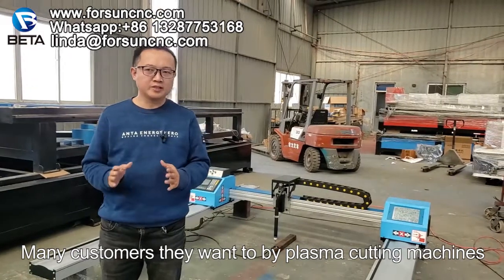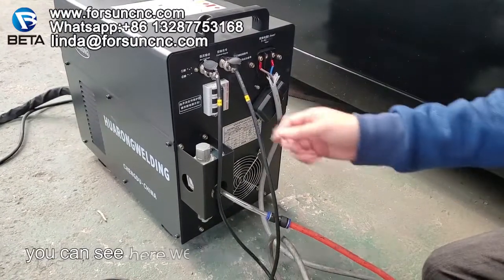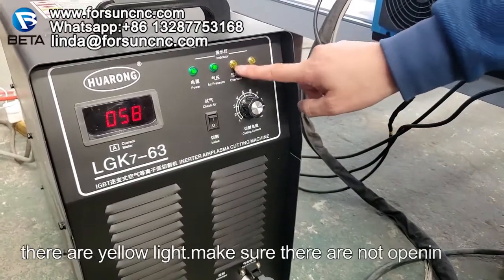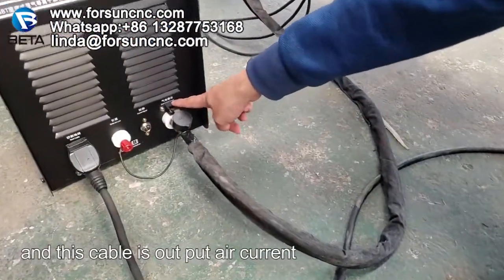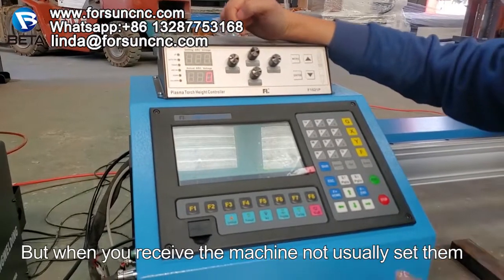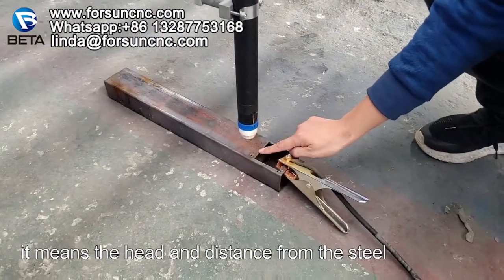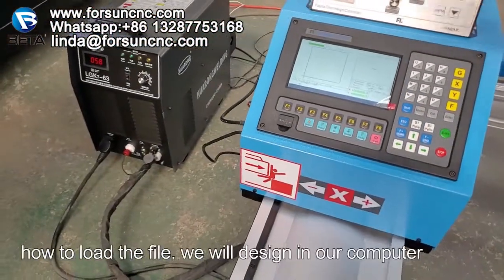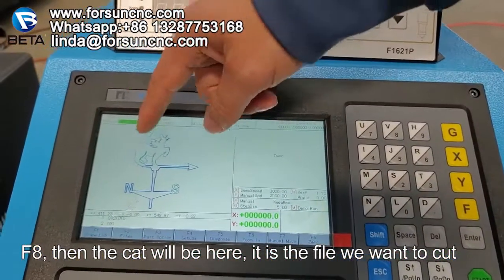How to use a portable plasma cutting machine - teaching video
Our portable plasma cutting machine enjoys a good reputation among customers due to its outstanding performance. Using it, you can greatly improve work efficiency and save labor costs. In addition, it has the advantages of easy movement, small footprint, lightweight, stable operation, and low maintenance cost.

Come utilizzare una macchina da taglio al plasma portatile?
La nostra macchina portatile per il taglio al plasma gode di una buona reputazione tra i clienti grazie alle sue eccezionali prestazioni. Usandolo, puoi migliorare notevolmente l'efficienza del lavoro e risparmiare sui costi di manodopera. Inoltre, presenta i vantaggi di facilità di spostamento, ingombro ridotto, funzionamento leggero e stabile e bassi costi di manutenzione.

¿Cómo utilizar una máquina de corte por plasma portátil?
Nuestra máquina de corte por plasma portátil goza de una buena reputación entre los clientes debido a su excelente rendimiento. Al usarlo, puede mejorar enormemente la eficiencia del trabajo y ahorrar costos laborales. Además, tiene las ventajas de fácil movimiento, tamaño reducido, operación liviana y estable y bajo costo de mantenimiento.